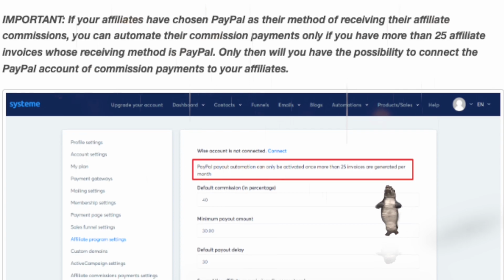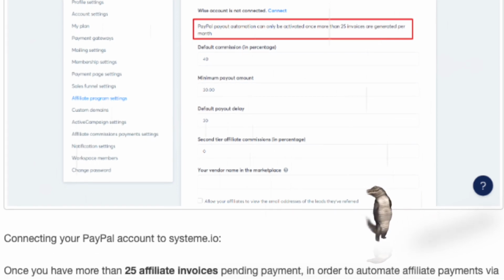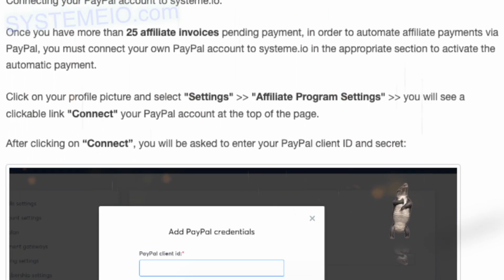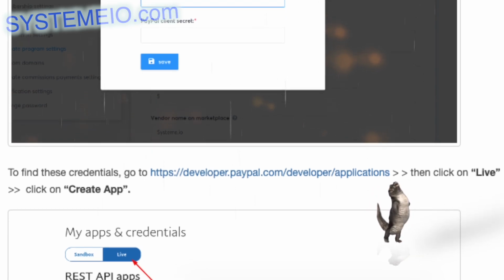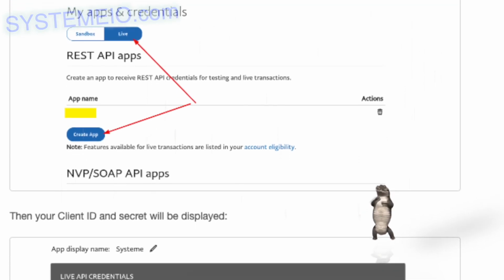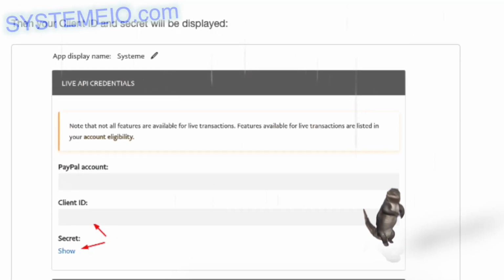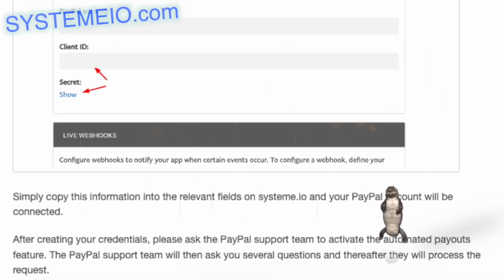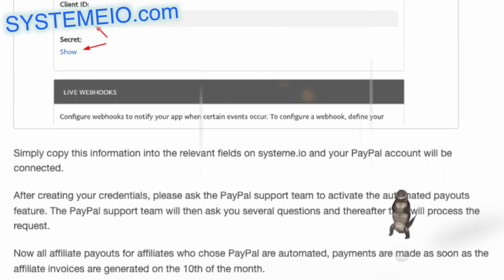How to automate affiliate payouts with PayPal